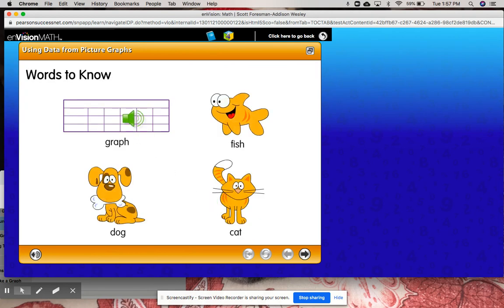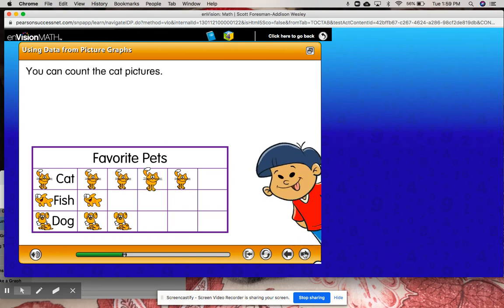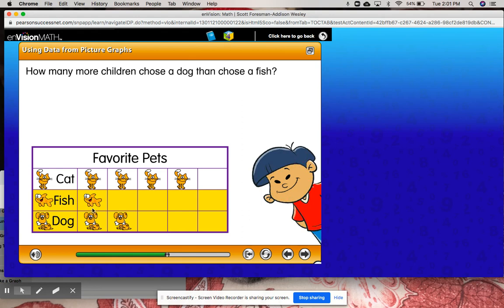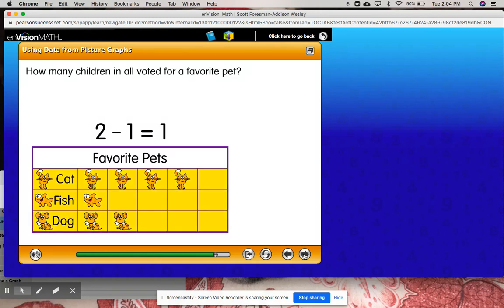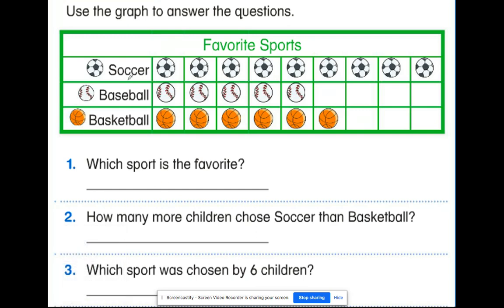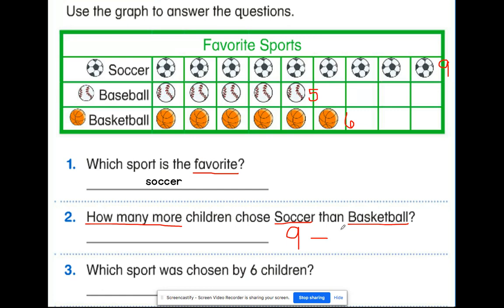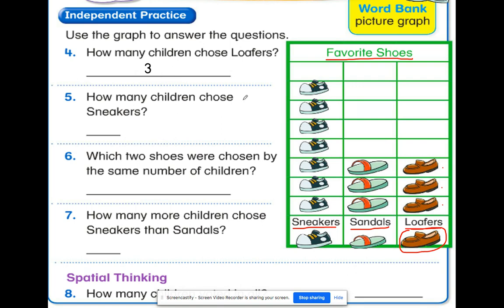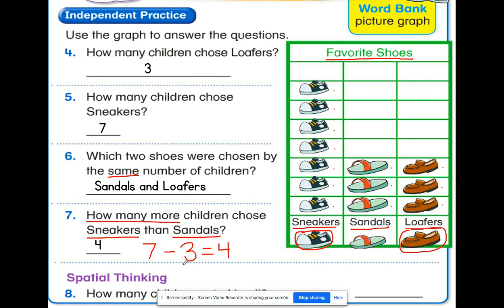Math Lesson 14.2